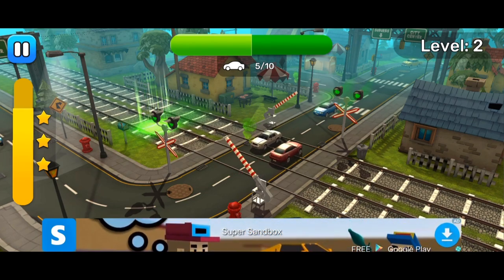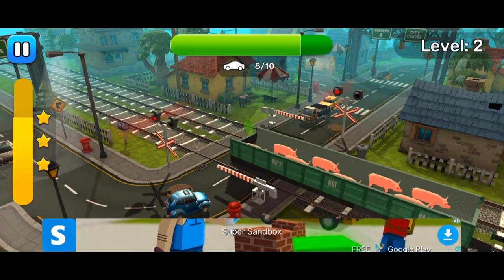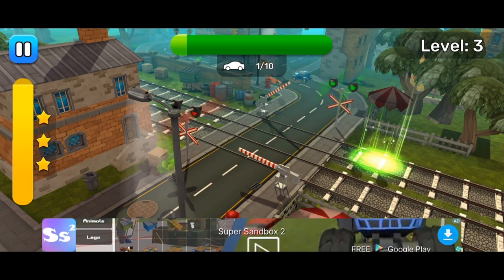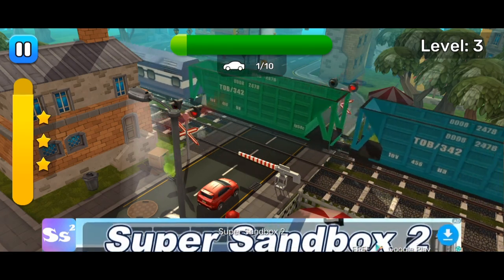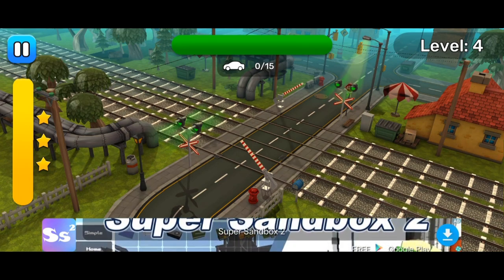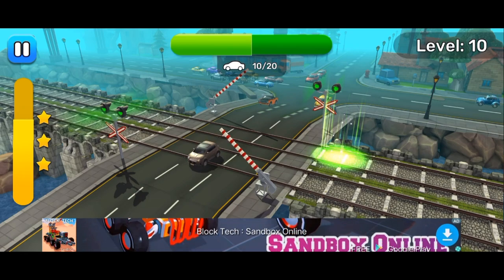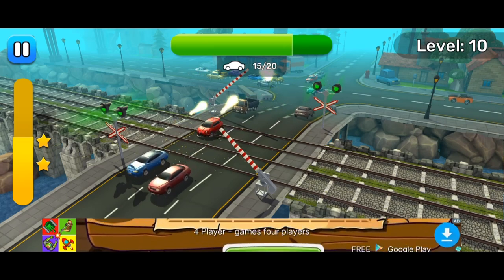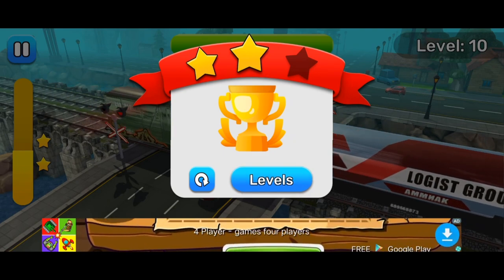HOW TO GROW GAMING CHANNEL IN2023BEST TIPS TO VIRAL GAMING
HOW TO GROW GAMING CHANNEL
BEST TIPS TO GROW GAMING CHANNEL
HOW TO GROW GAMING YOUTUBE CHANNEL IN
2023
HOW TO GROW PUBG & BGMI CHANNEL
PUBG & BGMI MONTAGE CHANNEL GROW TIPS
HOW TO VIRAL GAMING VIDEOS
TIPS TO VIRAL BGMI MONTAGES
TOP 5 TIPS TO GROW GAMING CHANNEL
TIPS TO GROW YOUTUBE CHANNEL IN 2023